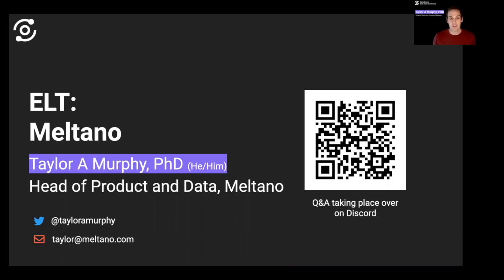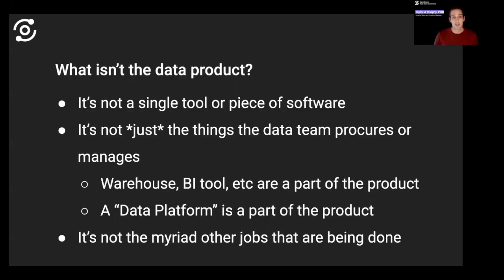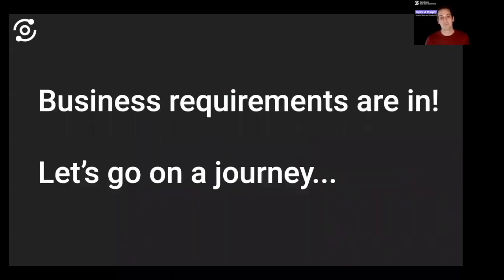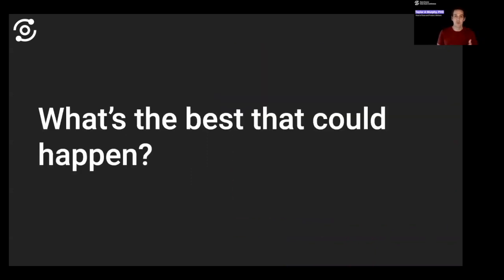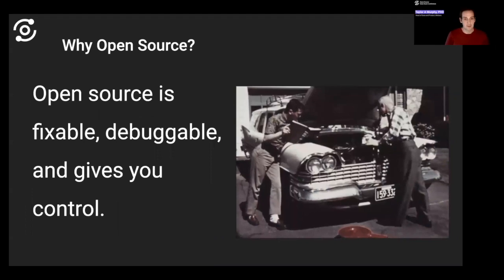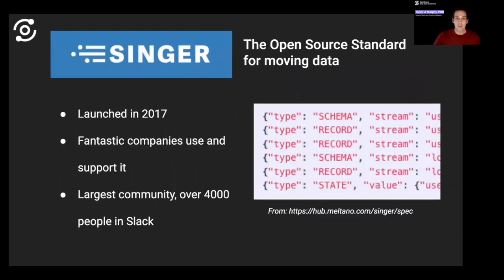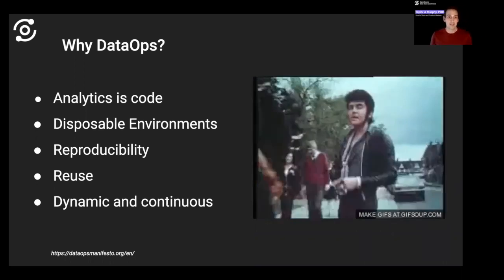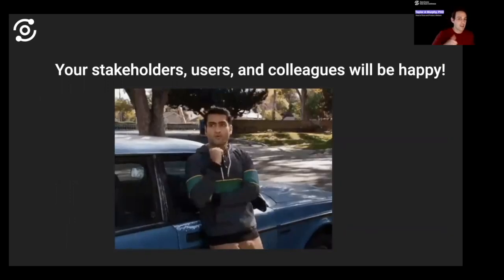Meltano: Taylor A Murphy, PhD Session at the Open Source Data Stack Conference 2021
Taylor A Murphy, PhD is the Head of Product and Data @ Meltano. This is his session for the Open Source Data Stack Conference 2021.

Bio
Taylor Murphy a scientist, engineer, and data-geek that loves pulling data from every corner possible and discovering meaningful insights hidden in the mess. He is currently helping to lead the Meltano project to build an open source DataOps platform.

ELT: Meltano
Before you can dive into your data and uncover insights for your organization, you’ll face a challenge every data professional has encountered: data movement. Instead of writing custom code to run an extract and load job, wouldn’t it be better if there were other data professionals you could work with to solve this problem? We think so! In this session we’ll show how a community-driven, open source approach is the best way to build the foundation, and future, of any data stack.

The emergence of the modern data stack has seen a rapid spike in the number of data tools an organization can use to drive better decision making. Each tool has become highly specialized in its portion of the data lifecycle, plus tools that are open source are a powerful way for technology buyers to reduce exposure to vendor lock-in.

Control the end-to-end flow of customer data:
To guarantee data auditability
To allow data governance
To support consumer data privacy
To enable productive engineer workflows
By taking ownership and control over your data pipeline through open source, you can reduce the “trust surface area” for your customer data.

We are bringing together the building blocks of the open source data stack to demonstrate how teams can build a data stack that reflects their needs.

Learn about the data flow lifecycle, the modern data stack pipeline, how open source tools integrate and why data teams need help to move and transform data efficiently. Discover gems about ETL, ELT, reverse-ETL, and more with 7 speakers who are passionate about the solutions that data engineers, data analysts, data scientists, data managers and marketers need when dealing with customer data and customer success.